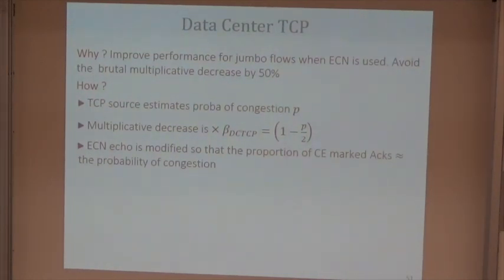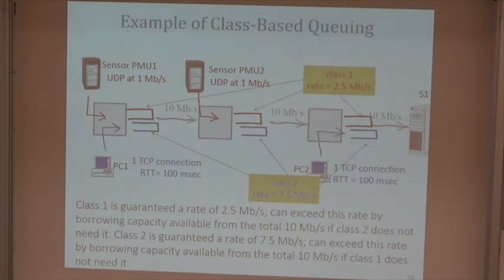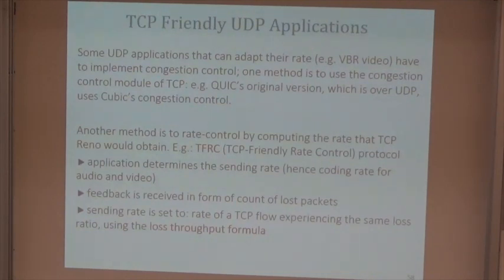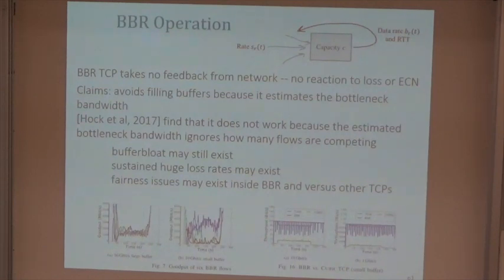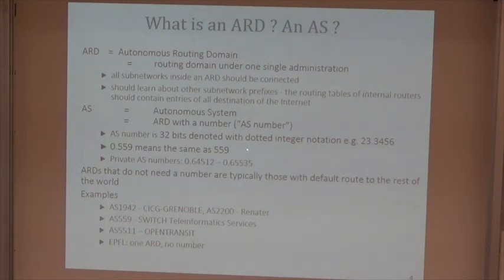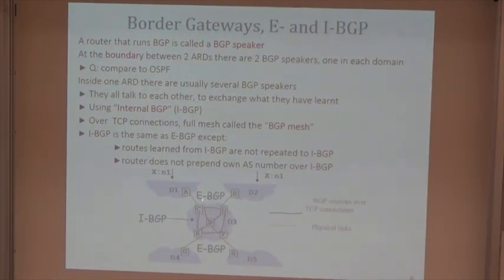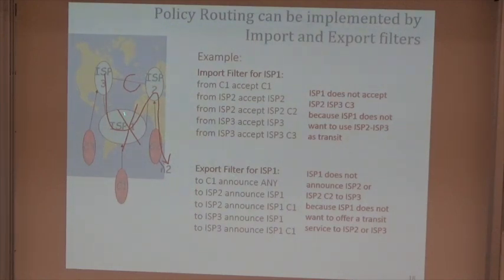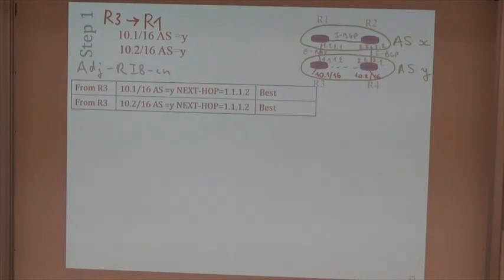TCP-IP 2017: Congestion Control 2 and BGP